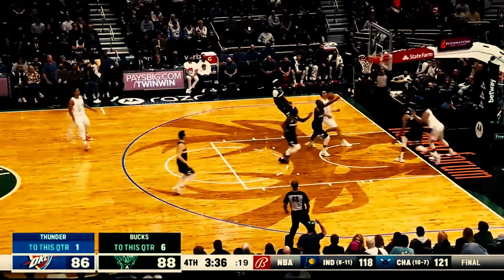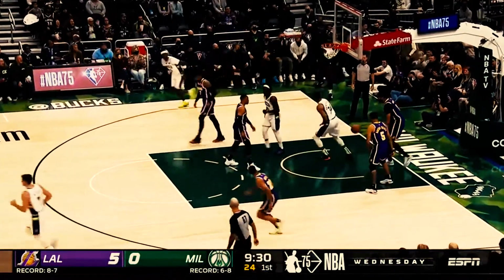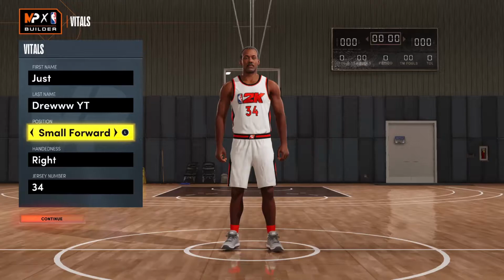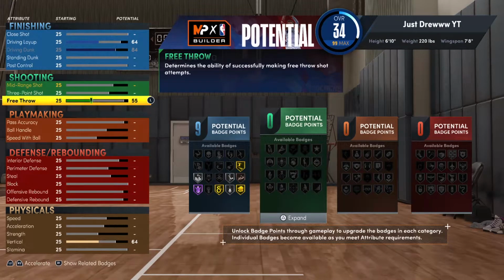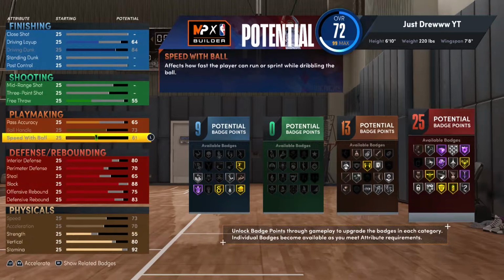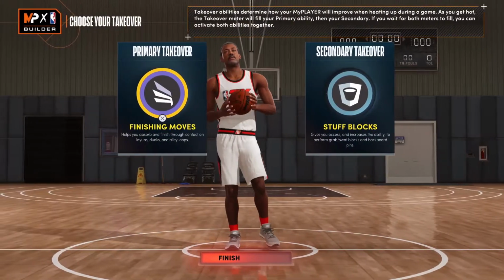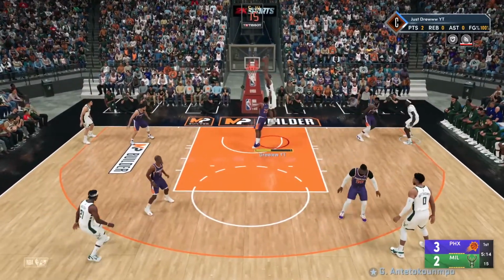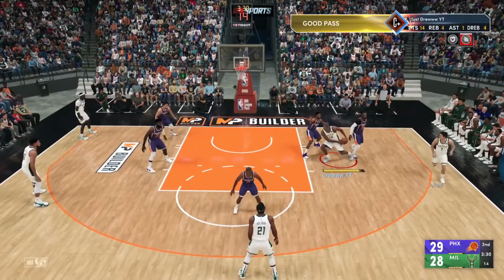NBA 2K22 *NEXT GEN* GIANNIS ANTETOKOUNMPO BUILD | DOMINANT 2-WAY SLASHING SF W/ SHOOTING & HANDLES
VIDEOS IN THE FUTURE:
Slashing Playmaker
100 Badges
100 Badge Demigod
96 Badge Upgrades
Best Badges
Best Build
All-Around Build
Legend Build
NBA 2K21
Patch 10
After Patch 10
Patch 12
After Patch 12
Current-Gen
Next-Gen
PS5